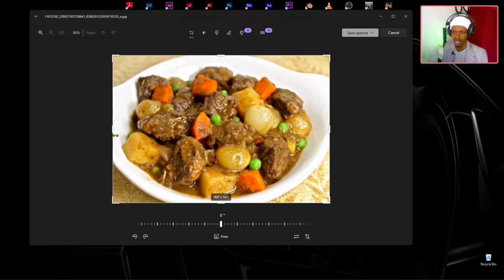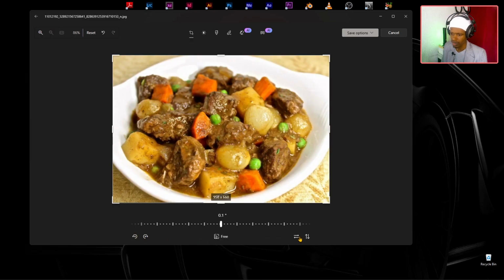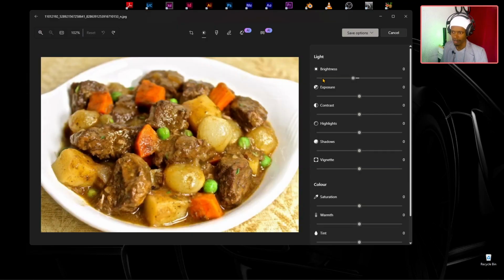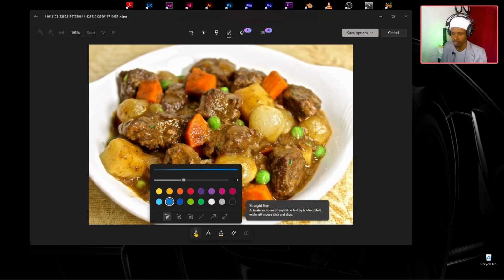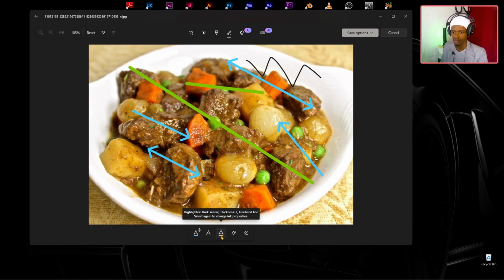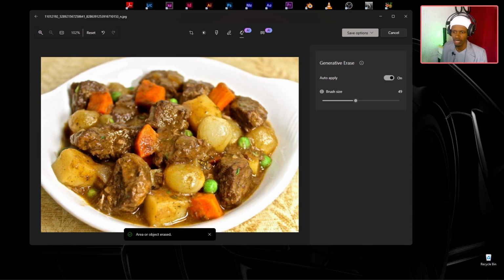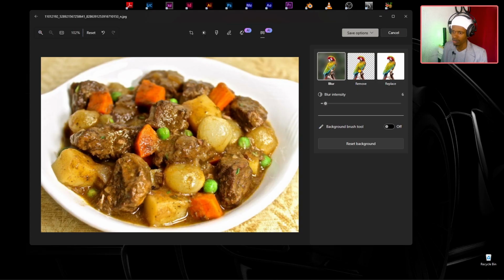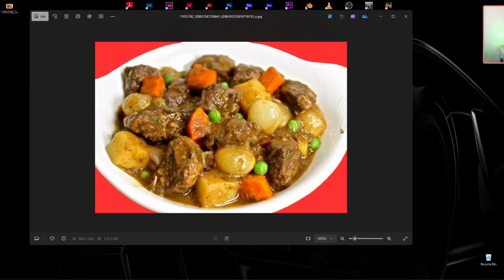WIN Photo editor App